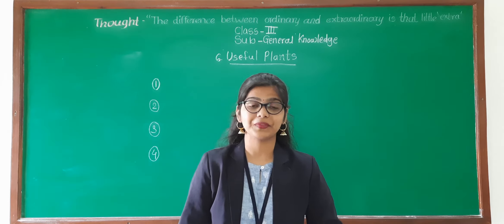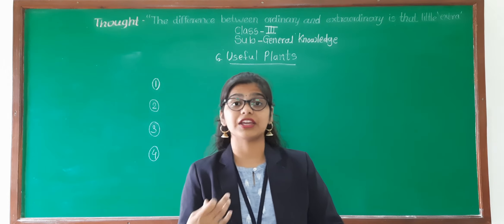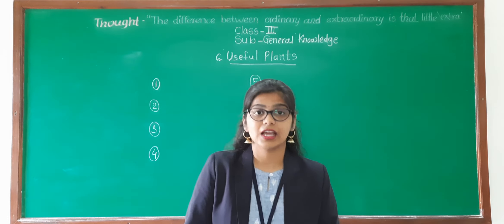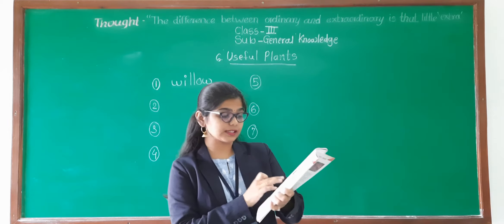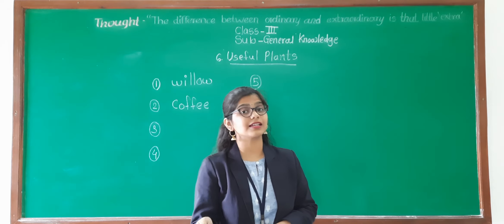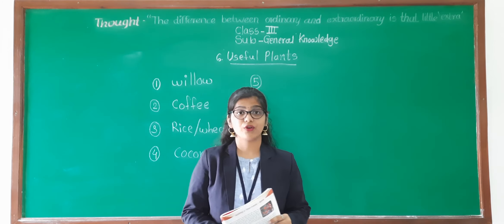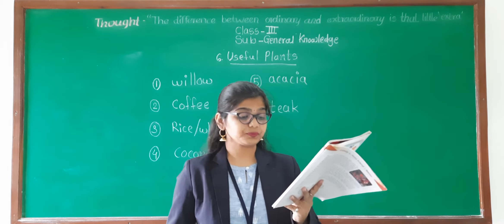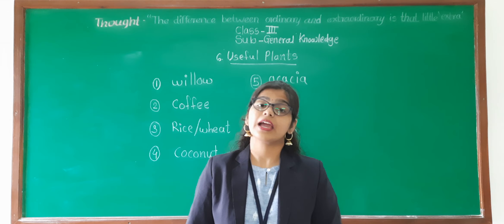CLASS - 3TH, SUBJECT - GENERAL KNOWLEDGE- CHAPTER - 6 ( USEFUL PLANTS ), SESSION - 1